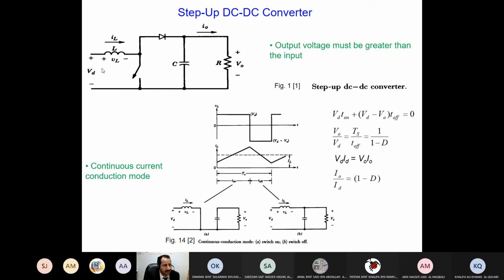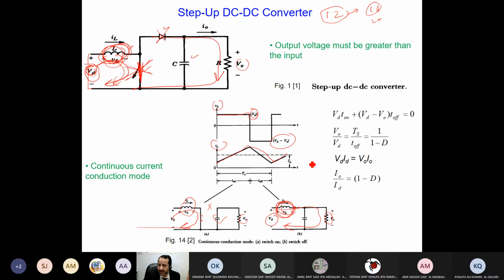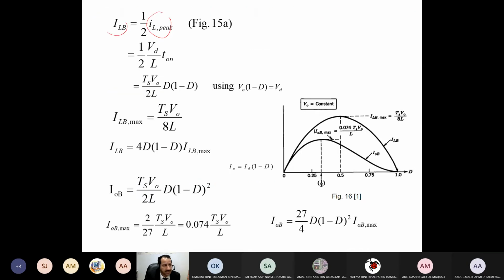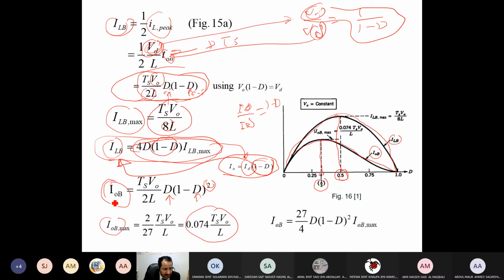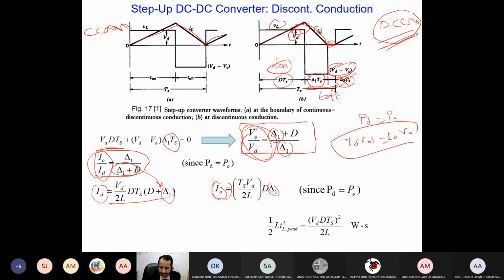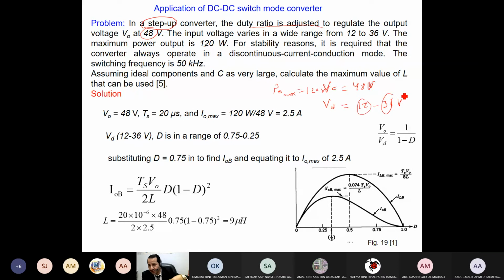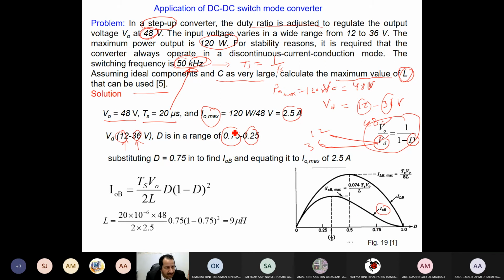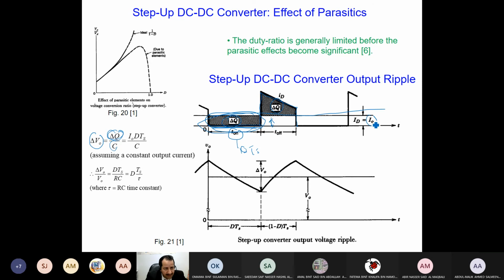ELEC3500 Vedio Module 2 Week 5 Part 2